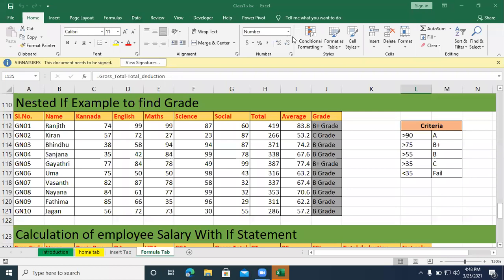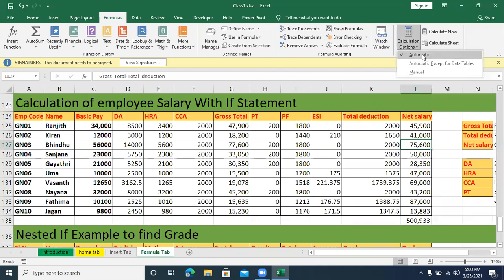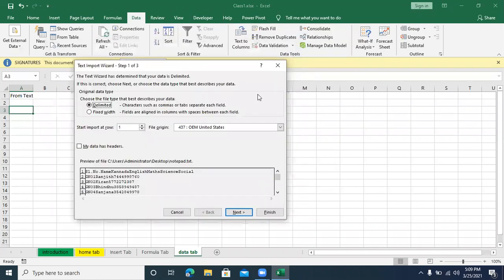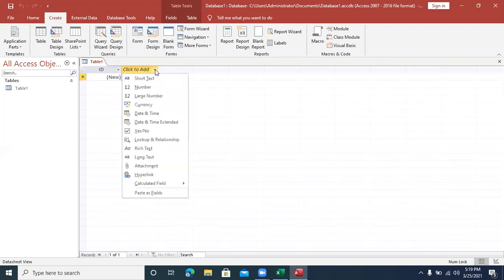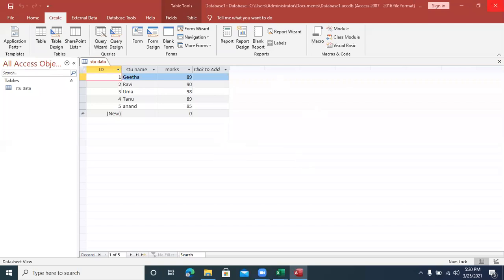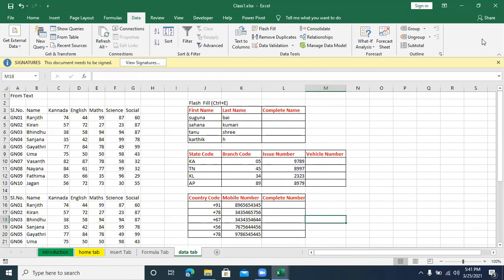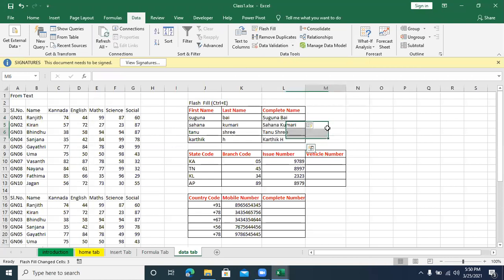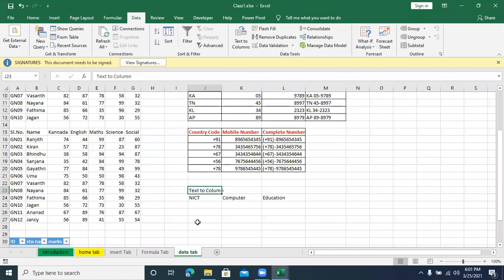Advance excel Latha s 25th March MCC